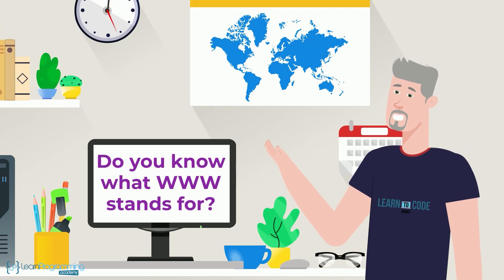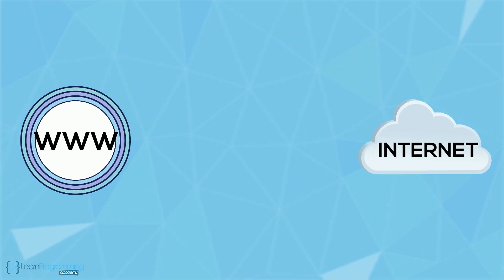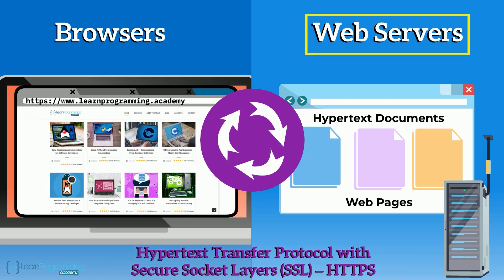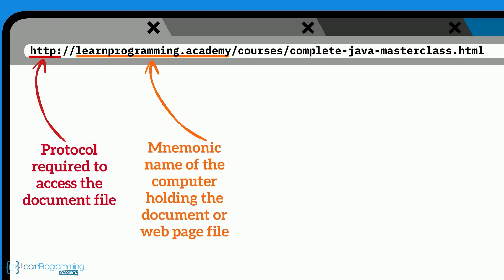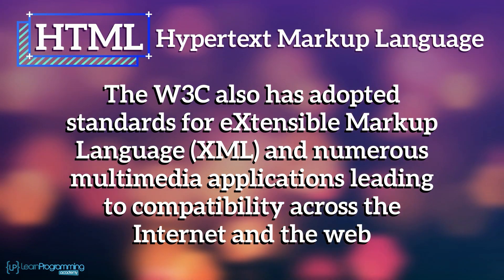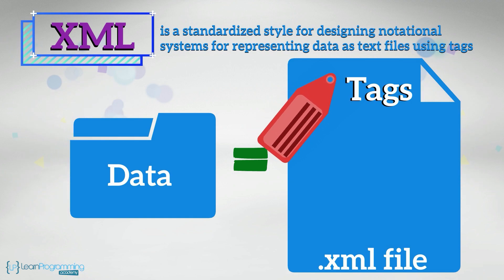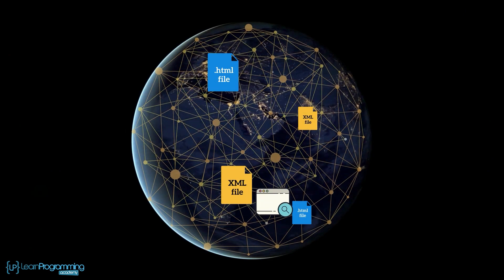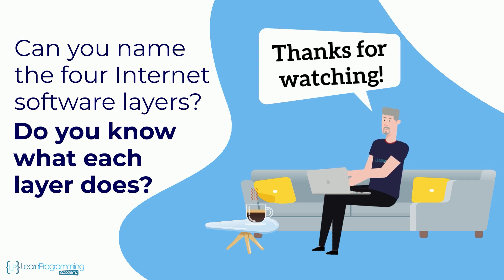Why the World Wide Web is NOT the Internet - Learn to Code Series - Video #16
So the World Wide Web and the Internet are the same right?

Well actually no, they are not the same.  In this video, I'll explain why they are actually different things.

Playlist of all videos in the series - Playlist list.